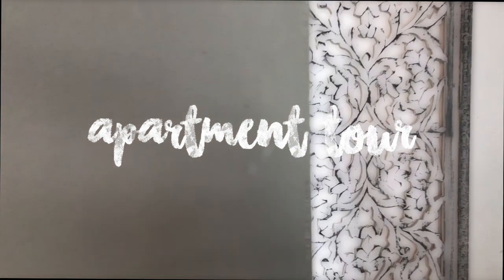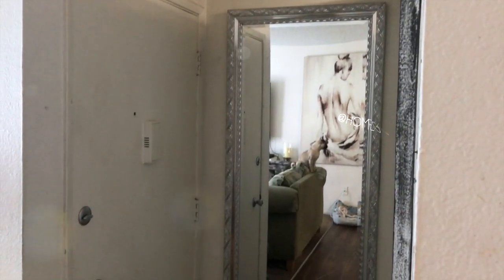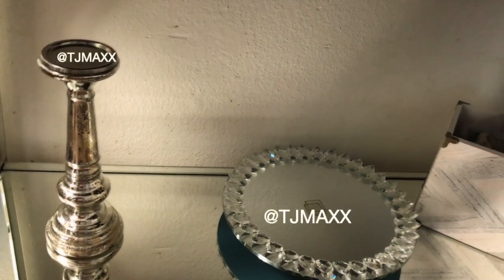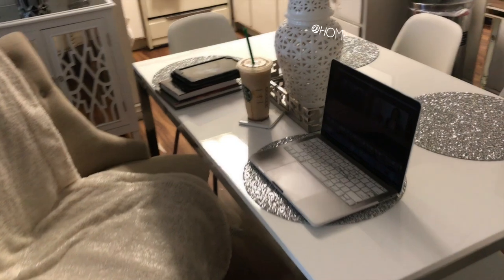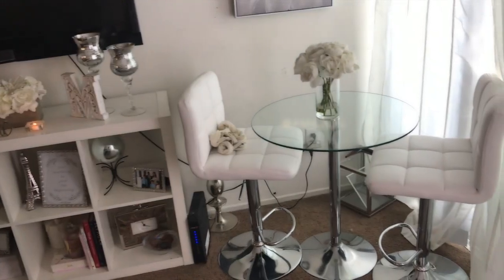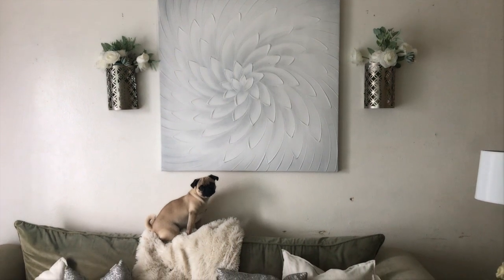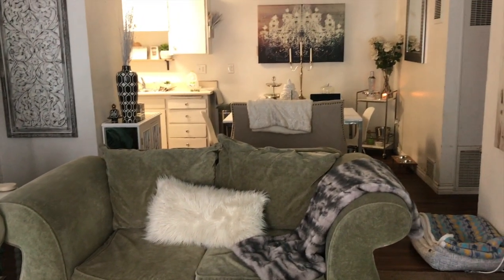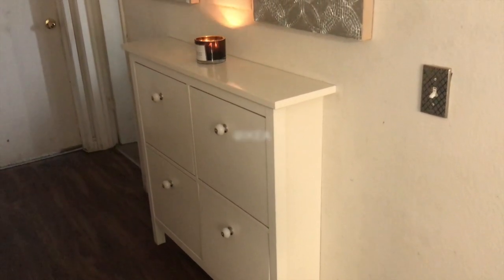From Modern to Glam House Tour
♥ Founds some of these items online ♥

➜Sea urchin wall decor gold from Target:

➜Mirrored Console Table from Target:

➜Cheap option for mirror table:

➜marble coasters:

➜Kate spade new york: all in good taste hardcover:

➜Capture your style: Transform your instagram photos, showcase your life, and build the ultimate platform